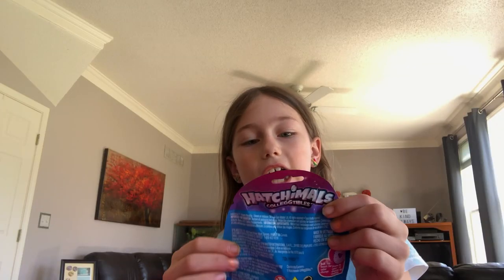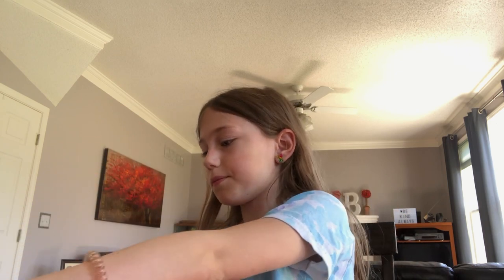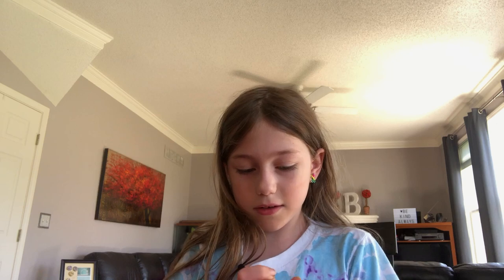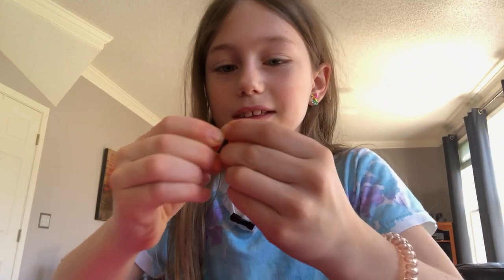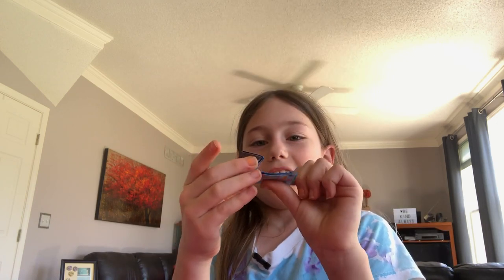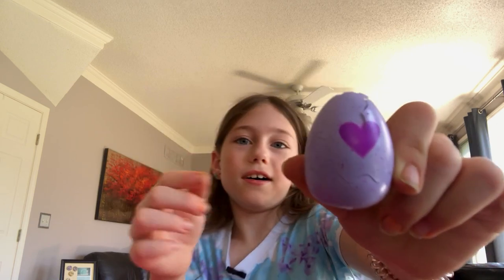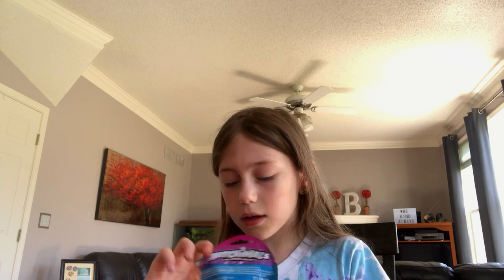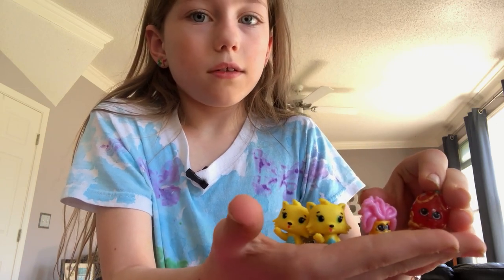Hatchimals & Splashlings unboxing & review | Opening Toys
On this episode, we open some Hatchimals and Splashlings. Just having some fun hanging with you all opening toys!